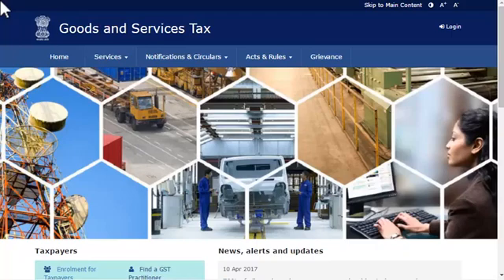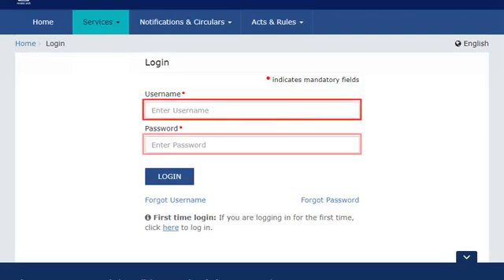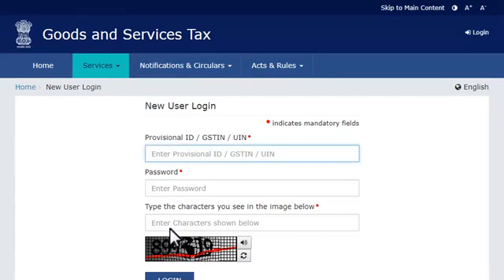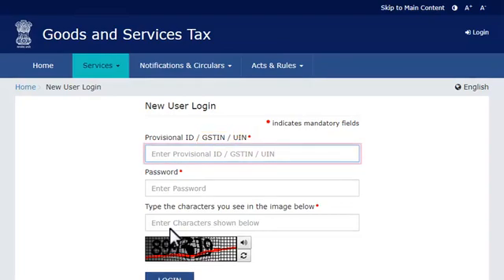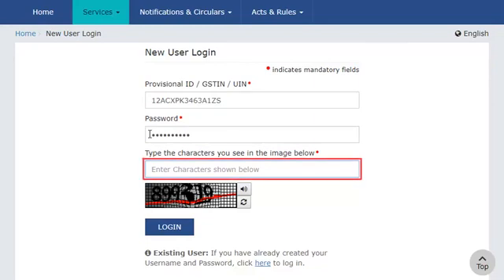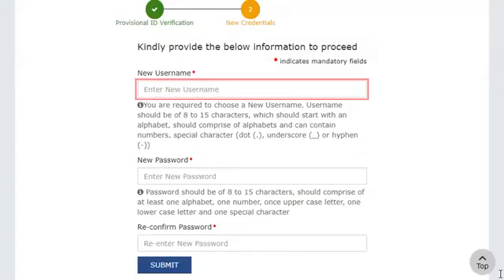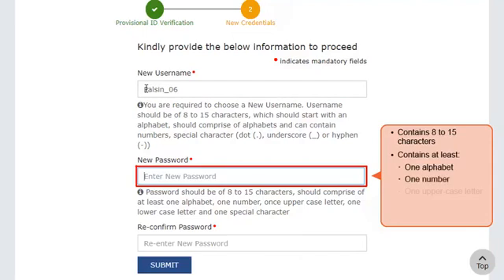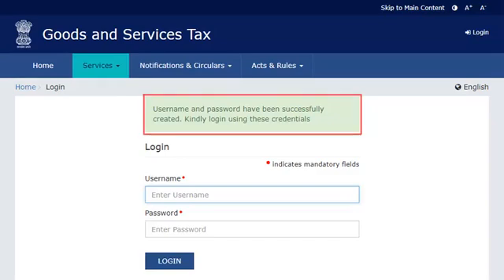Logging in to the GST Portal as First Time User New Registrant